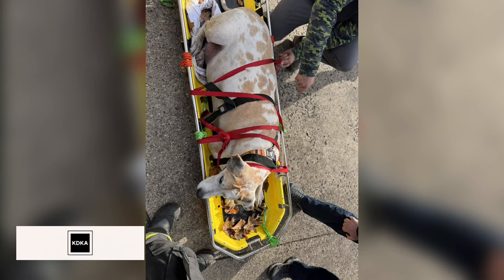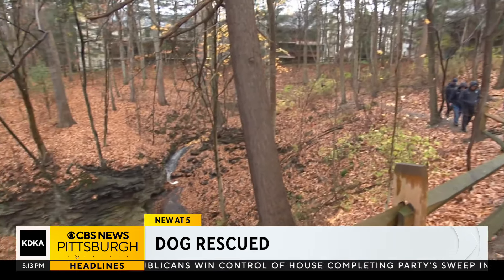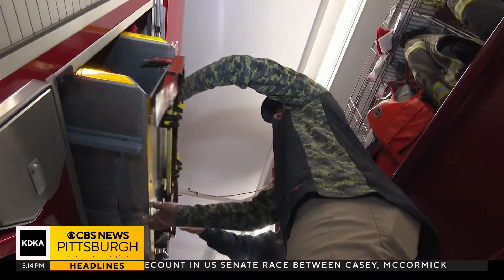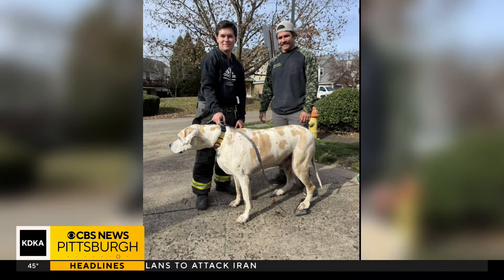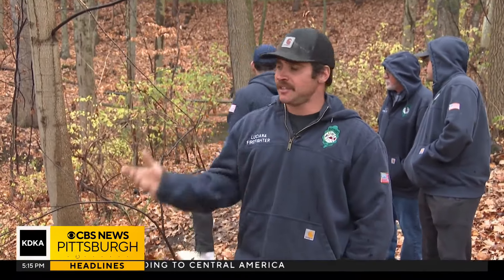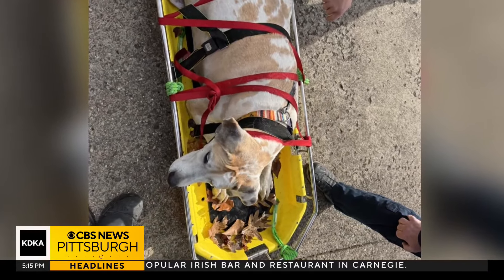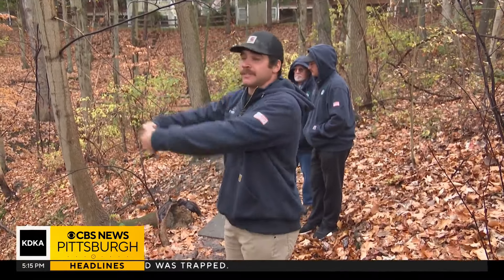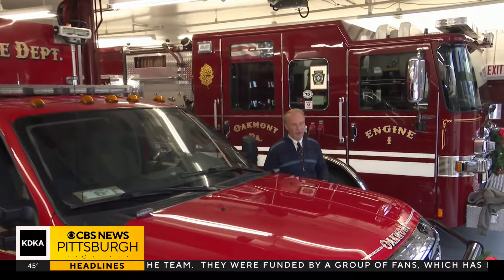180-pound dog rescued by volunteer firefighters in Pennsylvania after falling down cliffside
A 180-dog was rescued by the Oakmont Volunteer Fire Department after falling about 50 feet down a cliffside on Wednesday. KDKA-TV's Barry Pintar reports.